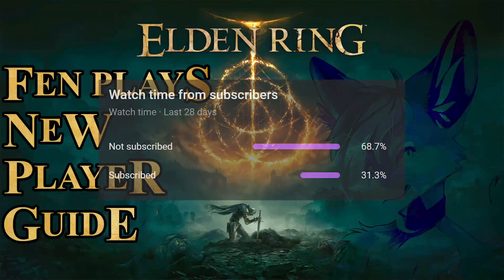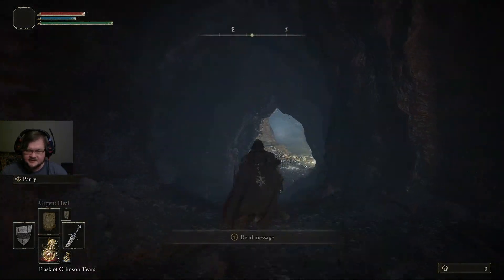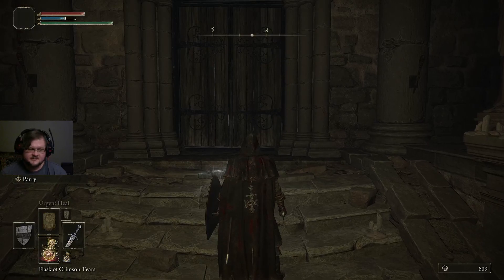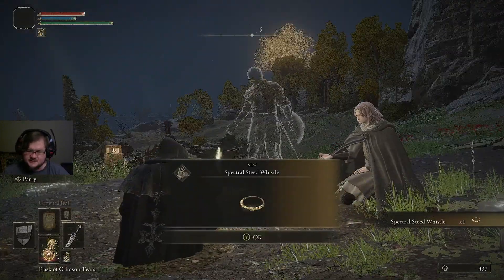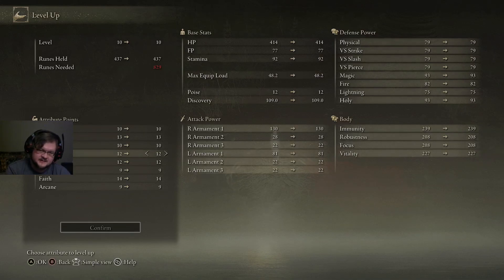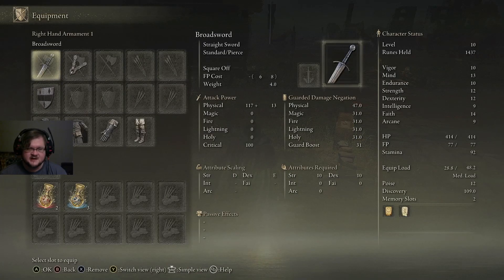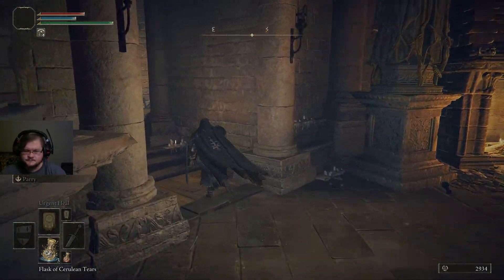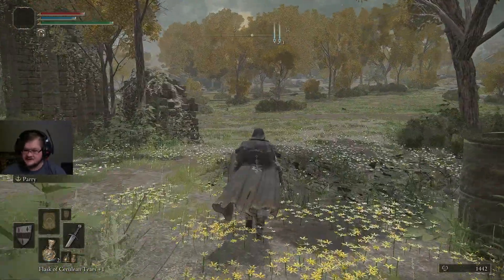Elden Ring Guide: NEW PLAYERS CHECK THIS OUT!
You can vote for what game I play next All seasons are different playthroughs.

Intro: 0:00
Starting Class: 0:25
Why Confessor: 1:27
How Enemies Detect You: 3:20
Urgent Heal is Amazing for New Players: 5:00
Past all the Intro Cut scenes: 6:05
Your First Site of Grace (Checkpoint): 6:45
Why You Should Start With a Golden Seed: 7:02
Why You Should Have More Blue and Less Red: 7:30
What the Directional Buttons are Used For: 8:35
How You Protec, How You Attac: 9:00
Your Attacks and Staggering Enemies: 10:00
Accessing Your Pouches and Two Handing Items 11:05
Using Arts of War 11:32
Guarding With Your 100% Physical Defense Shield 12:18
Dodging 12:35
Jumping 12:56
Staggering the Enemy 13:10
How Guard-Countering Works 14:10
Being a Sneaky Boi 14:50
Stance-Breaking 15:22
There is No Durability in the Game 15:35
Stakes of Marika (Checkpoints): 15:45
Your First Boss: 16:35
The Co-op Items 17:35
Summoning Pools and the Small Golden Effigy 19:20
Accessing the Map 20:56
Going to Church and Santa Claus 21:10
Buying the Crafting Kit 21:45
The Smithing Table (Upgrade your Gear) 22:00
Easy Access to the Co-Op Crafting Materials 22:27
Crafting the Furlcalling Finger Remedy (Co-op Item) 22:55
Activating the Furlcalling Finger Remedy 23:05
When You Can Be Invaded By a Player 23:11
They're Waiting to Help You 23:20
If You Get Killed 23:38
If You Die With a Furlcalling Finger Remedy Active, but No One Has Entered Your World 25:10
Getting your Horse 26:00
Getting the Spirit Calling Bell and The Lone Wolf Ashes 26:52
The Stats and How They Affect Items 27:44
The Groveside Cave Mini-dungeon 36:30
Everyone Wants to Join You 36:49
Fighting Beastman of Farum Azula Boss Fight 37:30
Turn Off the Furlcalling Finger Remedy To Summon Spirits 37:50
Talismans and Where They Go 38:50
Area Maps and What They Look like 39:40
What You Should Do and What Your Options Are 40:25
A Case for Spamming Co-op 43:35
Early Game Weapon Options for Everyone 44:00
Power Armor and How it Differs from Your Poise 45:25
Unlocking the Sorcerer Trainer 48:08
Unlocking the Incantation Trainer 50:08
The Round Table Item Vendor 51:35
The Round Table Blacksmith 52:15
The Baldachin's Blessing 52:40
The Flask of Wondrous Physick 56:14
What Sacred Tears are Used For 57:10
Recap of What You Can Do Before The First Story Boss 1:00:34
Outro 1:05:00 Social Media Images by xvector on Freepik.